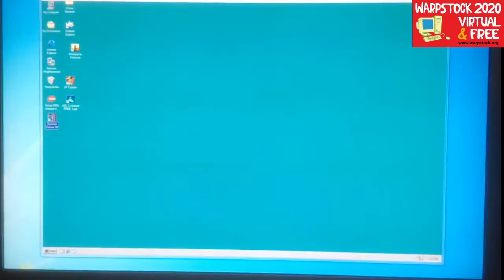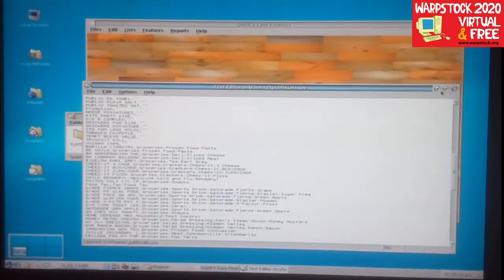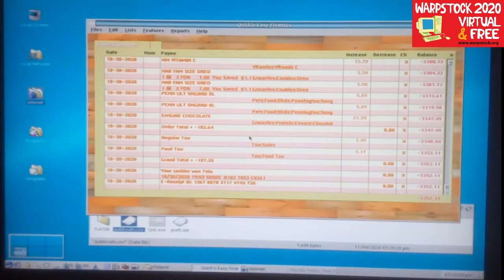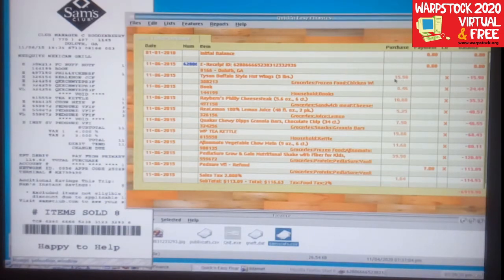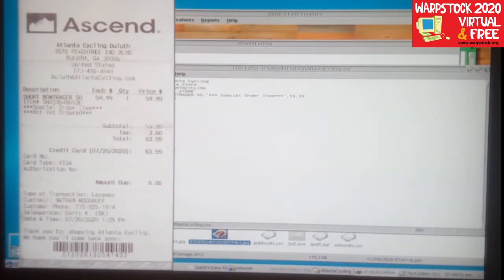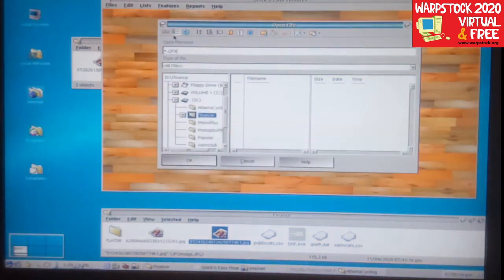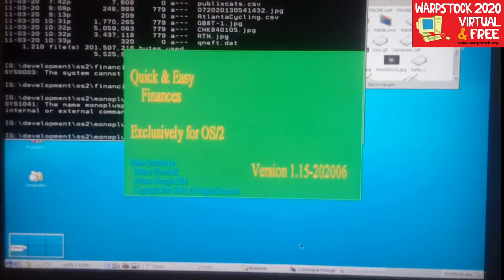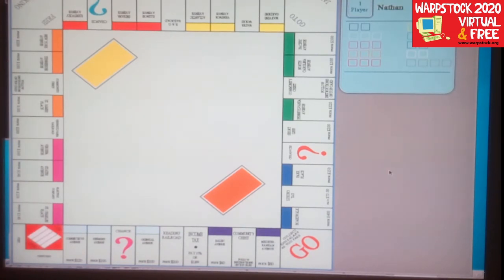D1S3 - Nathan Woodruff, Quick N Easy Finance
I started Quick and Easy in 2005 because my personal finance program Quicken 98 was no longer supported and working on Windows XP. I took many accounting classes in my college years and knew that I could develop a program in OS/2 PM that was better and easier to use than the professional programs available for OS/2 or the programs listed on Hobbes.edu. I mentioned it to a few people in a OS/2 chat group on AOL(remember that?) and they suggested that I start a yahoo group. Not only did a number of people show interest, the Yahoo group swelled to over 250 members in a year or so. Ever since then I have strived to make the program the best personal finance program out there for OS/2 - eCS. I spent my professional career from 1989 to 2001 developing OS/2 pm programs for a number of companies. I consider myself to be the best OS/2 native pm programmer left that still actively develops for OS/2 today.